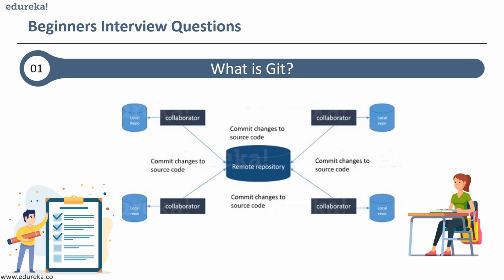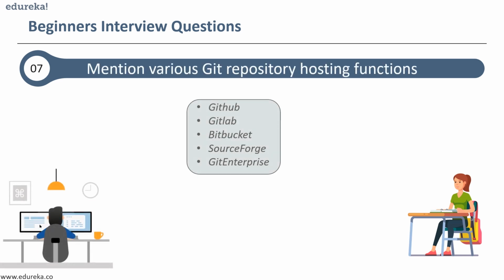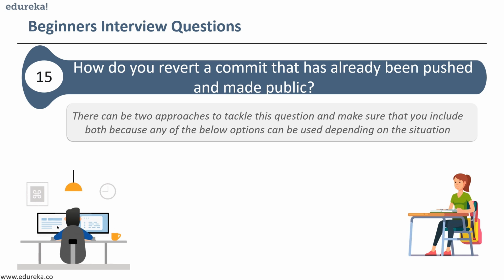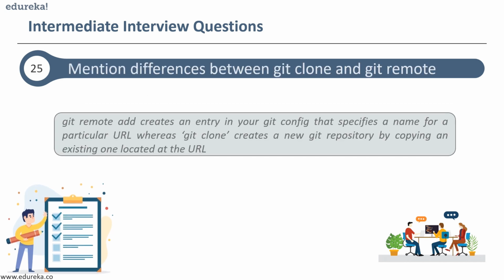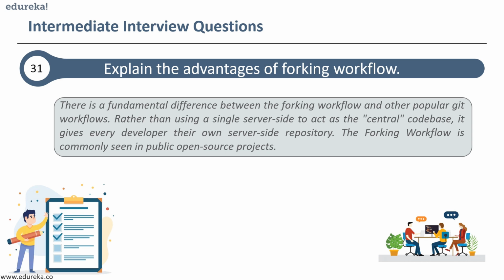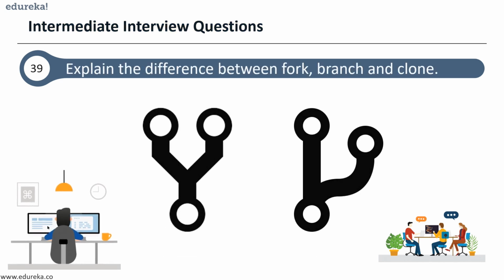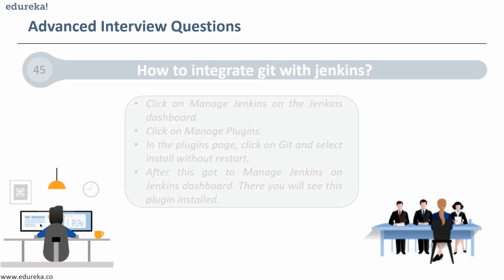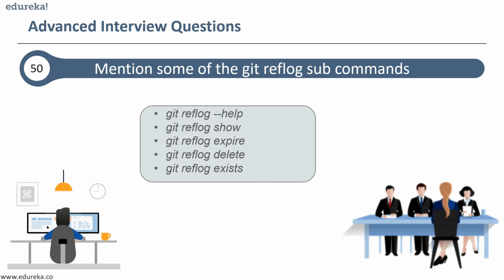Top 50 Git Interview Questions and Answers | Git Interview Preparation | DevOps Training | Edureka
This Edureka session on ‘Git Interview Questions’ will discuss the most frequently asked questions that you might face in an interview.
This Session will focus on pointers like:
0:50  Beginner Interview Questions
12:28 Intermediate Interview Questions
26:27 Advanced Interview Questions

1. This Certification Training courses span over a duration of 4-16 Weeks.
2. We have a 24x7 One-on-One LIVE Technical Support to help you with any problems you
might face or any clarifications you may require during the course.
3. At the end of the training you will be working on a real time project for which we will provide
you a Grade and a Verifiable Certificate

Edureka’s DevOps online training is designed to help you master key tools of Devops lifecycle
like Docker, Puppet, Jenkins, Nagios, GIT, Ansible, SaltStack and Chef used by a DevOps
Engineer for automating multiple steps in SDLC. During this course, our expert DevOps
instructors will help you:
1. Understand the concepts and necessities of DevOps
2. Understand the need for DevOps and the day-to-day real-life problems it resolves
3. Learn installation and configuration of common infrastructure servers like Apache, and Nginx
for the Enterprise
4. Learn popular DevOps tools like Jenkins, Puppet, Chef, Ansible, SaltStack, Nagios and GIT
5. Implement automated system update, installations and deployments
6. Learn Virtualization Concepts
7. Configuration deployment and packaging, continuous integration using GIT
8. Fine tune Performance and set-up basic Security for Infrastructure
9. Manage server operations using Code which is popularly known as Infrastructure as a Code
10. Understand the need for and concepts of Monitoring and Logging.
Along with the above mentioned topics, to help you master the most popular DevOps tools, you
will also receive 3 additional self-paced courses including presentations, class recordings,
assignments, solutions for the following tools:
1: Ansible - Covers Introduction, Setup &amp; Configuration, Ansible Playbooks, 37 Ansible Modules,
Different Roles and Command Line usage.
2: Chef - Covers Introduction, Building the Cook Book, Node Object &amp; Search, Data-bags, Chef
environment, Roles, Deploying Nodes in Production and using the Open Source Chef Server.
3: Puppet - Covers Puppet Infrastructure &amp; run-cycle, the Puppet Language, Environment
defining Nodes and Modules, Provisioning a Web Server and Executing Modules Against A
Puppet Master.

DevOps practitioners are among the highest paid IT professionals today, and the market demand
for them is growing rapidly. With emergence of new job roles around DevOps philosophy, anyone
aspiring to get into these new roles, can take up this DevOps course. Some of these roles are:
1. DevOps Architect
2. Automation Engineer
3. Software Tester
4. Security Engineer
5. Integration Specialist
6. Release Manager
Got a question on the topic? Please share it in the comment section below and our experts will
answer it for you.

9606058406 / US: 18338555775 (toll free).